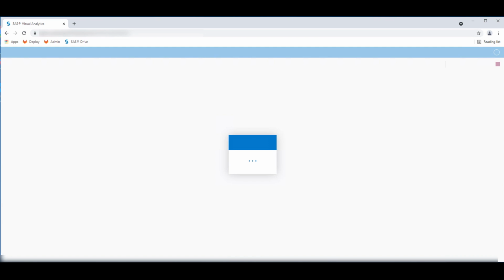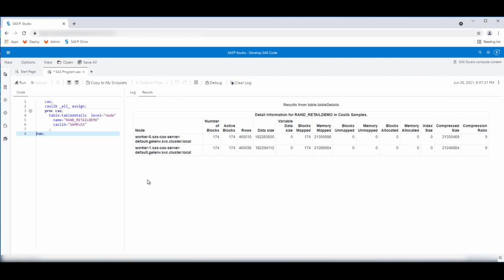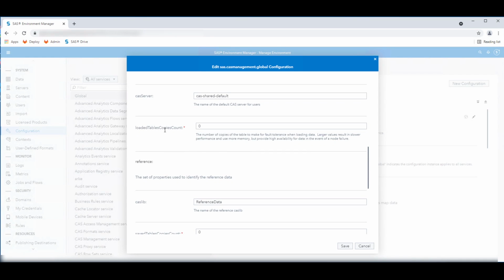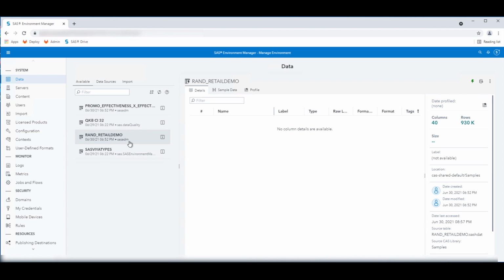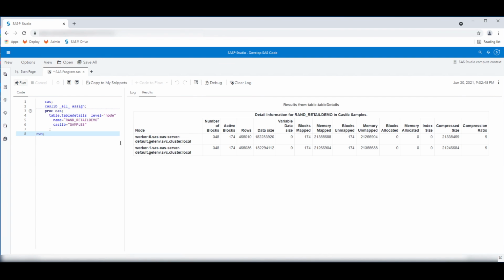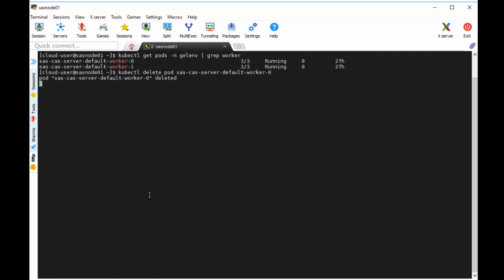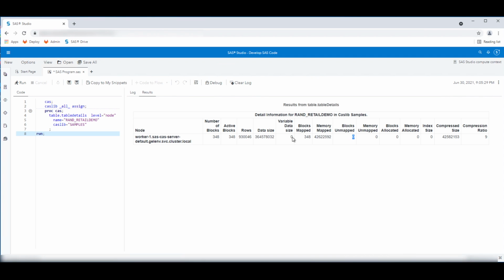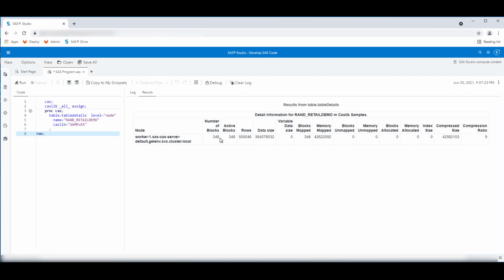SAS Demo | SAS Viya Availability: CAS Data Failover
In this SAS Demo, Edoardo Riva of SAS shows a SAS Viya environment where a client application, SAS Visual Analytics, can survive a CAS worker failure, thanks to proper system configuration, in order to create an optimal user experience.

Edoardo Riva has been at SAS for over 20 years and focuses on SAS architecture and deployment.

Content Outline
0:00 – Introduction
0:12 – SAS Demo | SAS Viya Availability: CAS Data Failover

Related Resource
◉ SAS Viya High Availability: Fault Tolerance with the 2020.1 and Later Releases
◉ CAS data distribution: DUPLICATE a REPLICATION using COPIES. Can you REPEAT?